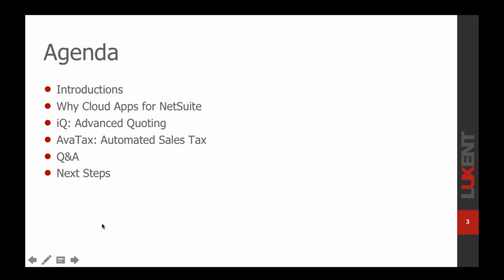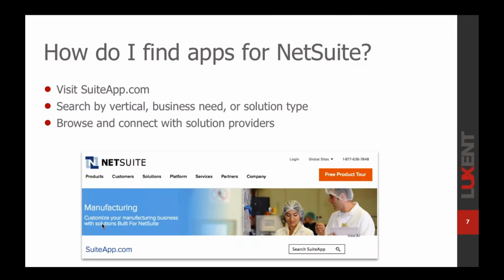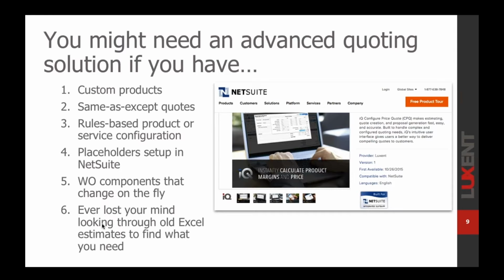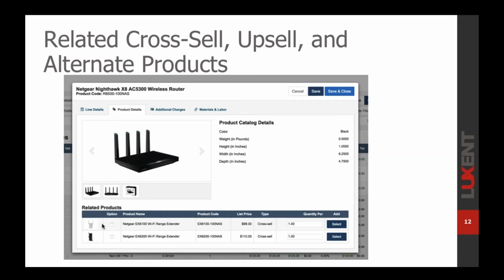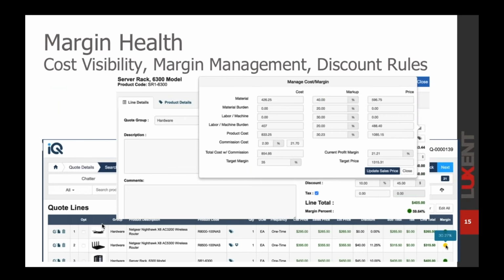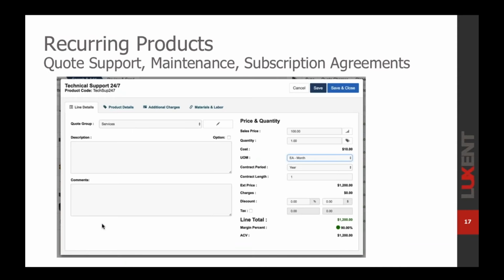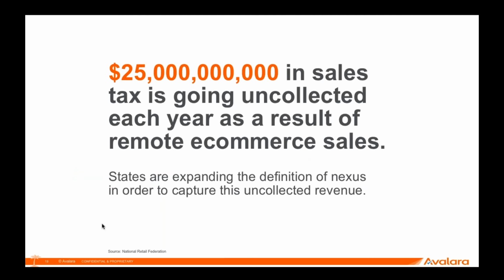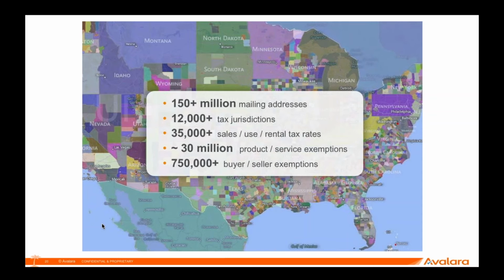Next Level NetSuite – Using Seamless Apps to Improve Functionality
In this webinar recording, you'll learn about two Built for NetSuite solutions, iQ for advanced quoting and AvaTax for sales tax handling, that extend usability and functionality for NetSuite ERP users.